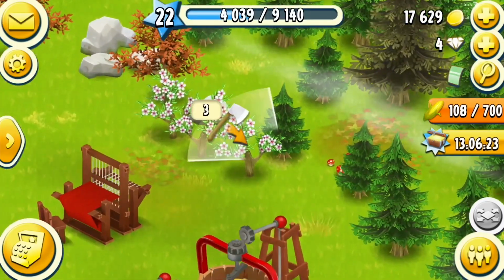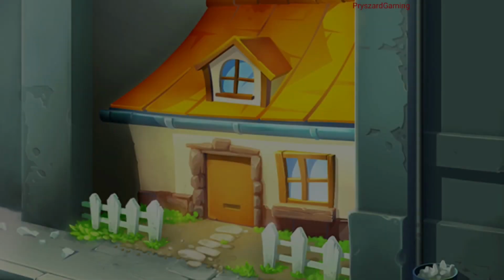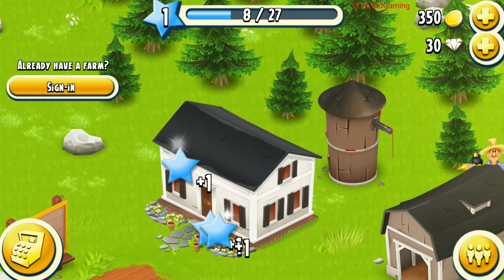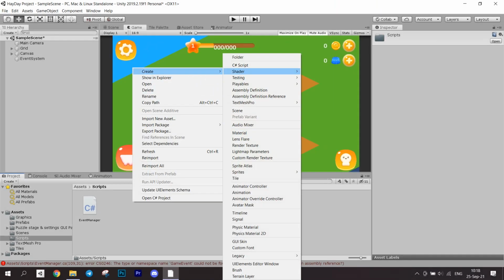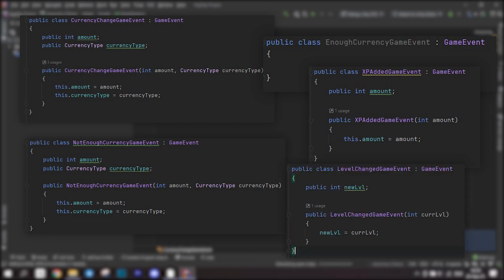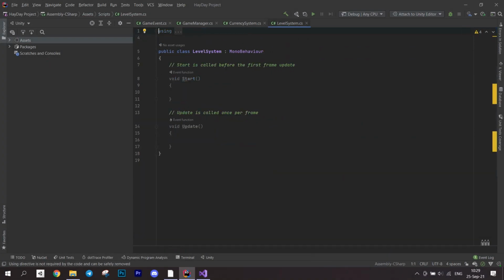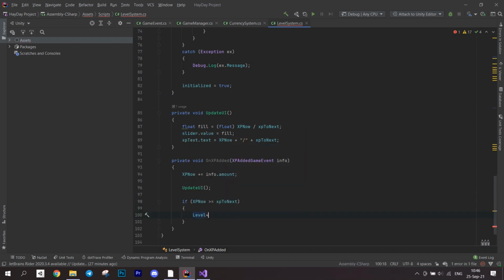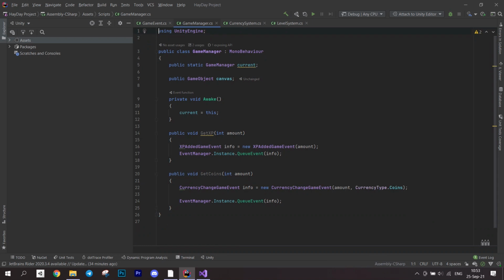How to make a Farm Game in Unity | HayDay Tutorial series Ep1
In this episode you will see how the game functions in general, get an overview of what is going to be in the series and even take first steps: we will set up a project in Unity and make a currency system and experience system.

About my HayDay series
This is a series of tutorials over the course of which you will make a game like HayDay. In it, I will cover the basic mechanics like Farming, Building, Feeding, Baking etc. that you can see in the game. The game is going to be set up in Unity 2D with an isometric view. You can expand this game further by adding more items, animals and characters.

⏱️ Timestamps ⏱️
0:00 What this video is about
0:20 About the series
2:18 Game overview
3:39 Project setup in Unity
6:01 Coding
12:39 Outro

About HayDay
Hay Day is a freemium mobile farming game developed and published by Supercell. The player's uncle is unable to take care of his farm anymore, so he hands over the responsibility of caring for the farm to the player. By selling crops/products, the player earns coins which can be used to buy production buildings, pets and decoration items. By doing so, they also earn experience points (XP), with which they level up.
Players form into small "neighborhoods", in which the members can assist each other when in need and can also chat with one another. Players can also trade their goods with the other friends or neighbors from the neighborhood.